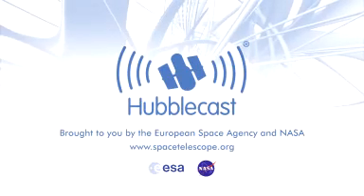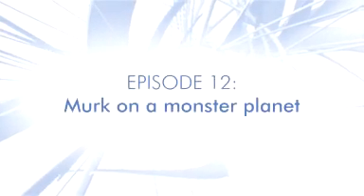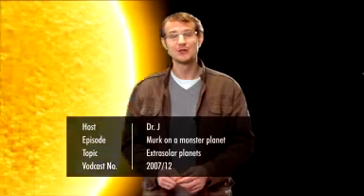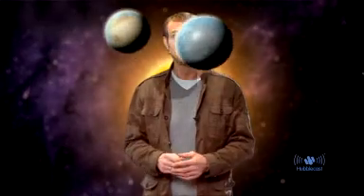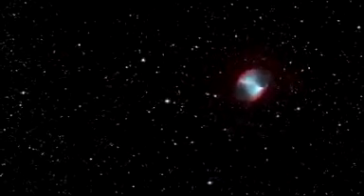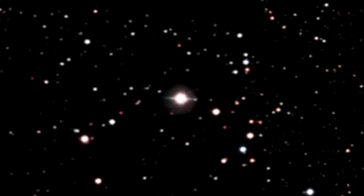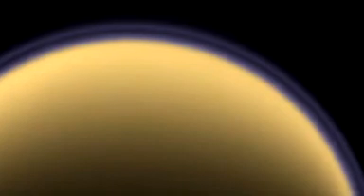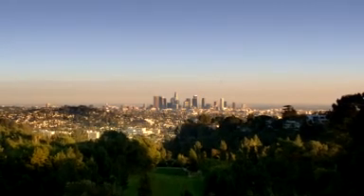Hubblecast 12: Murk on a monster planet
This Hubblecast used images from: A. Fujii, Robert Gendler, Digitized Sky Survey 2, Panther Observatory, Steve Cannistra, Michael Pierce, Robert Berrington (Indiana University), Nigel Sharp, Mark Hanna (NOAO)/WIYN/NSF.

Narration:
Dr. Robert Fosbury

Design:
Martin Kornmesser

Web Technical Support:
Lars Holm Nielsen
Raquel Yumi Shida

Script:
Lars Lindberg Christensen, Will Gater, Bob Fosbury

Director:
Lars Lindberg Christensen